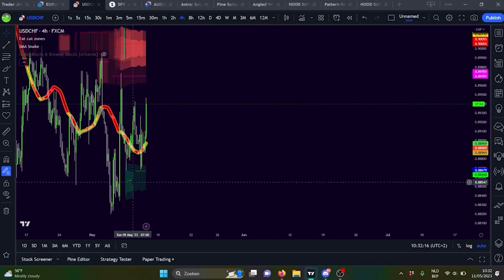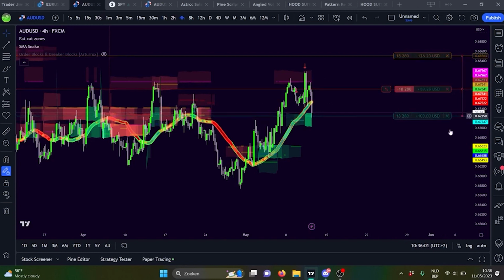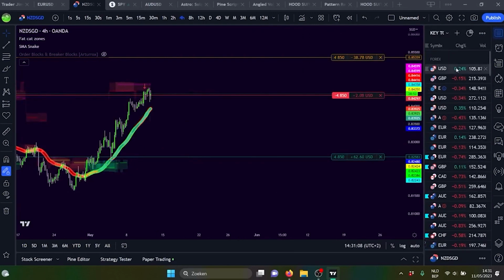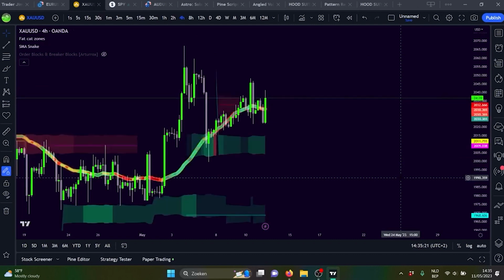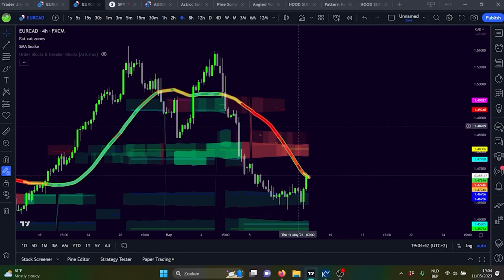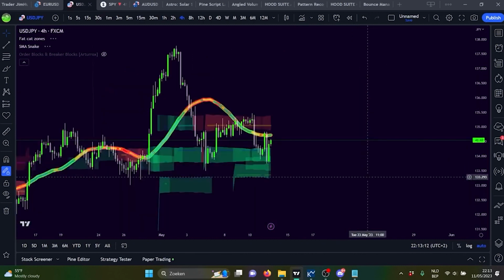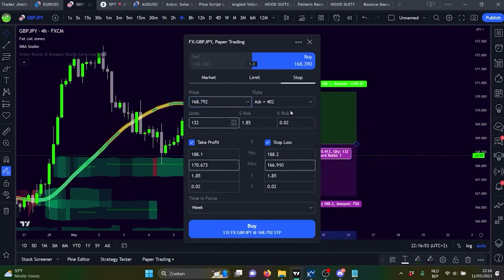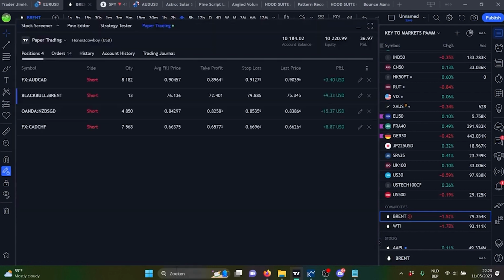(E4) Live Trading FOREX | Testing STRATEGY before using MONEY | (FAT CAT ZONES on TRADINGVIEW)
Day trading the Fat Cat zones indicator. Be prepared to see me make mistakes and bad decisions, every indicator takes time to master if you want consistent gains.
The purpose of this series is to provide full transparancy on the trades I take and to get real p&l. Trading is risky and people should be made aware of the work and patience it takes to grow an account.

Get ready to see uncut all the thoughts I have while trading. This is not for people who only want to see hyper edited big gains videos. I want to keep it real with you guys and show my entire trading day in each video.

To get access to our tools or get more information visit our